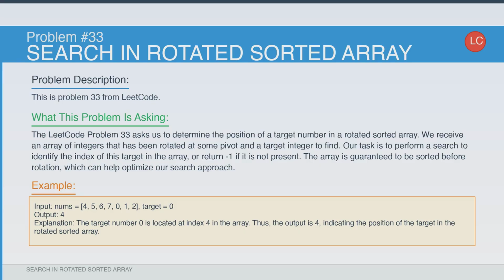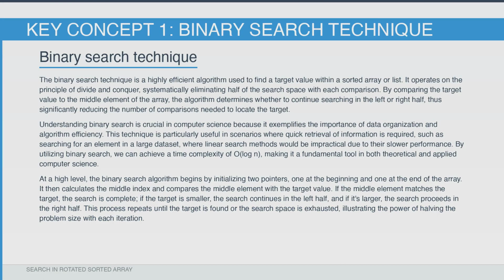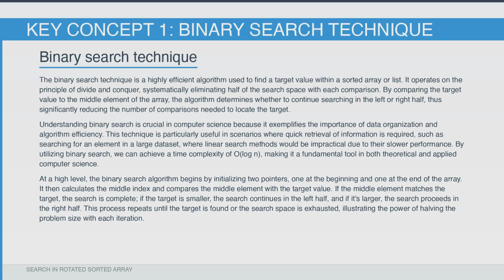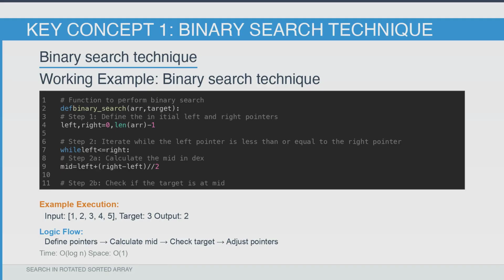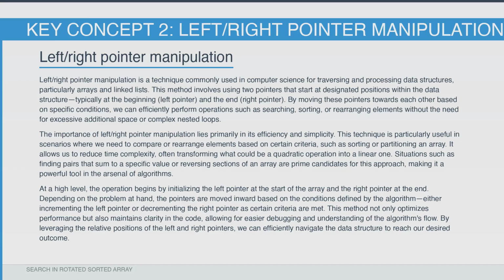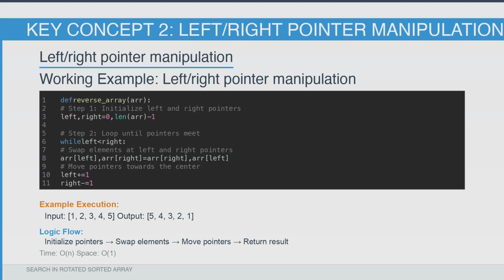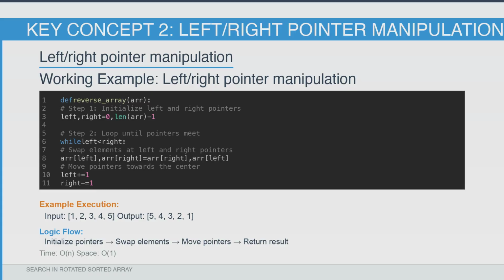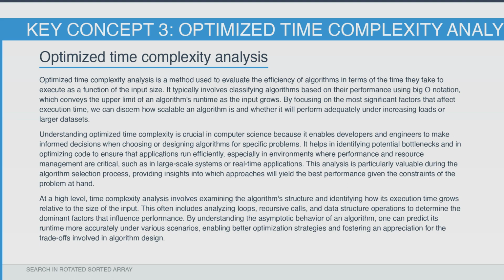LeetCode Problem #33: SEARCH IN ROTATED SORTED ARRAY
Solution walkthrough for SEARCH IN ROTATED SORTED ARRAY. Watch to learn the key concepts, algorithm flow, and implementation details. Perfect for coding interview preparation and algorithm understanding.